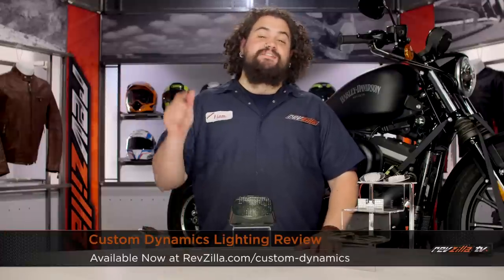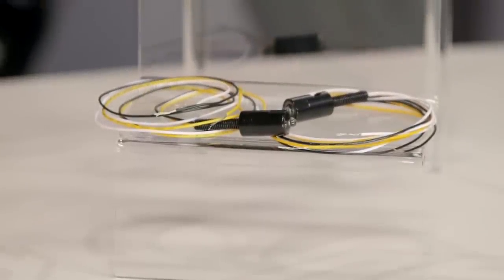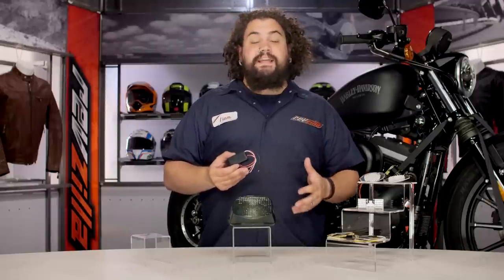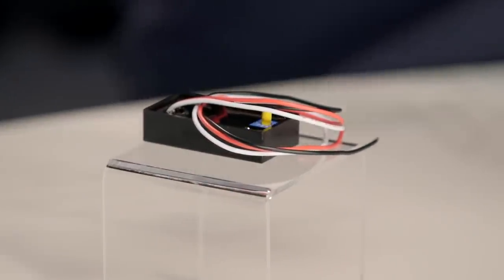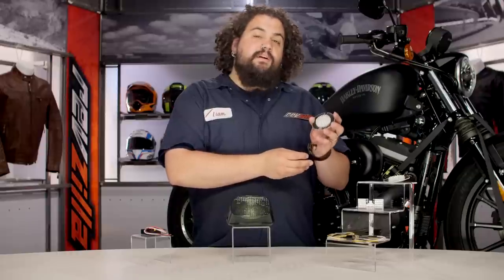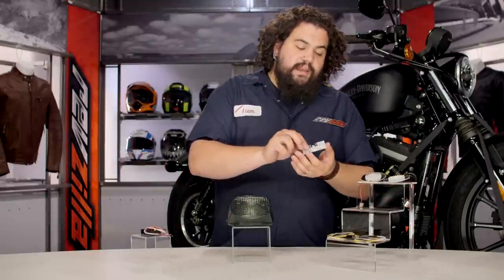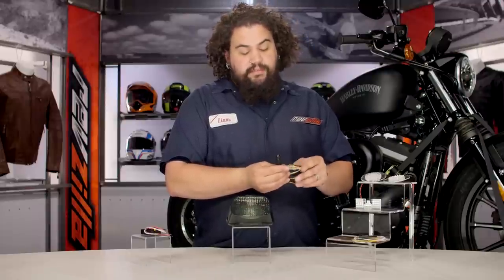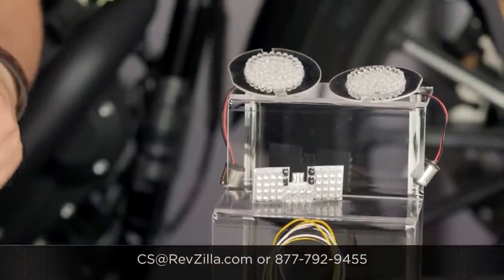Custom Dynamics Lighting Review at RevZilla.com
Custom Dynamics Lighting Review Whether you are looking for direct replacement, model-specific bulbs, or universal options to appease your inner Do-It-Yourself side, Custom Dynamics has a setup for you. Custom Dynamics is one of the most preeminent names in aftermarket motorcycle lighting. Utilizing technologies founded by one of the pioneers in the LED market offers you, the rider, a slew of advantages. From augmenting the look of your bike to acting as true safety mechanisms that will allow you to be better seen, the possibilities for moto-illumination are limited only by your wrenching skills and imagination.